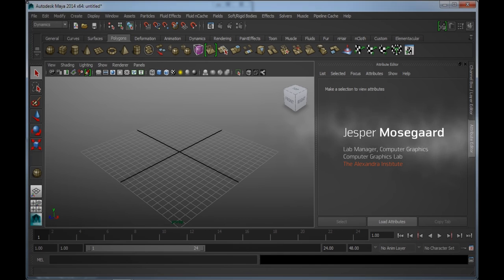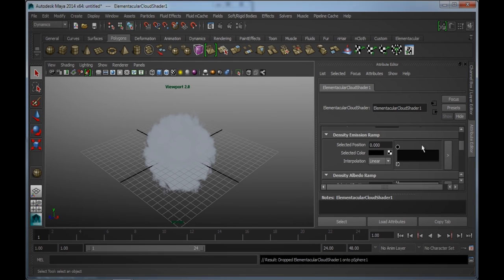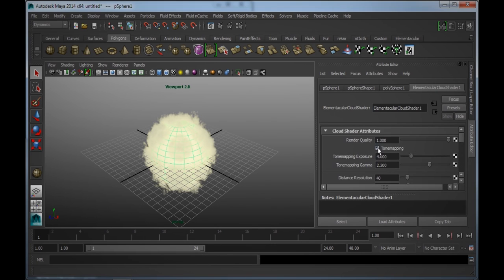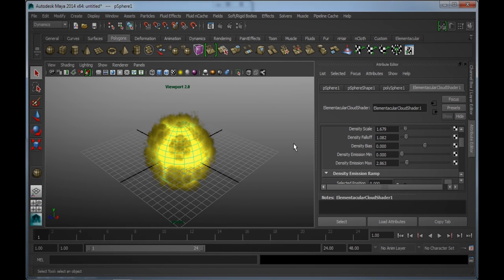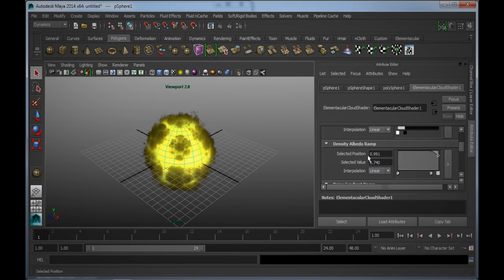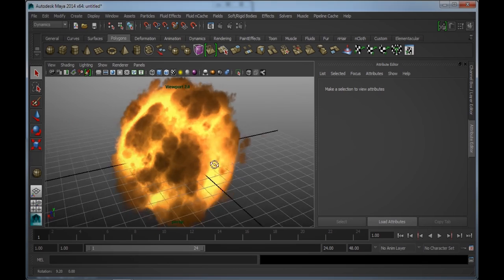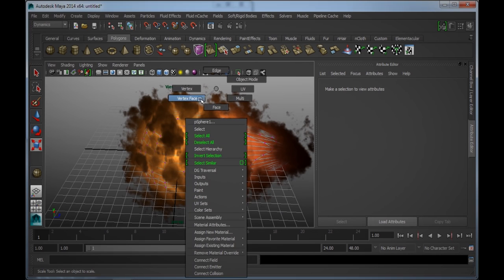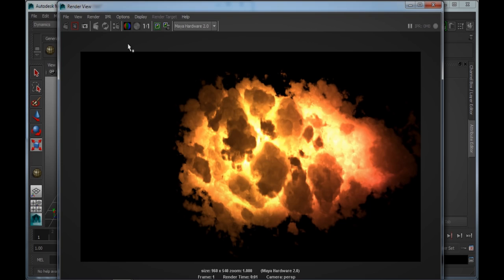Elementacular 1 3 Fireball Tutorial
Elementacular - Autodesk Maya Plugin for modelling and rendering of clouds.

This tutorial demonstrates how to use Elementacular to create a fireball effect using emission of light from the cloud volume.

Elementacular allows the artist to directly control the shape of the cloud through manipulation of meshes. The plugin provides real time high-quality rendering directly in the viewport and supports advanced multi-scattering of light inside the cloud for added realism.